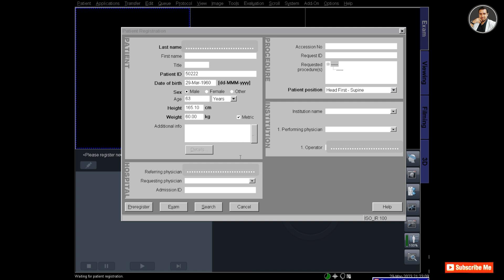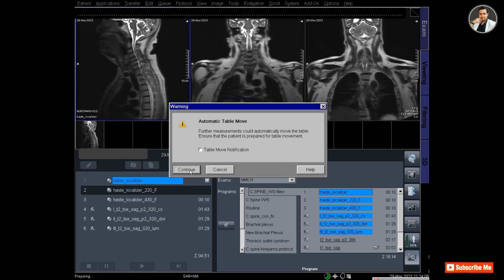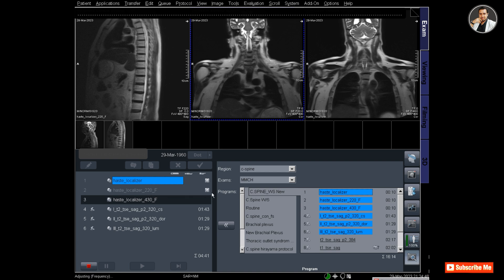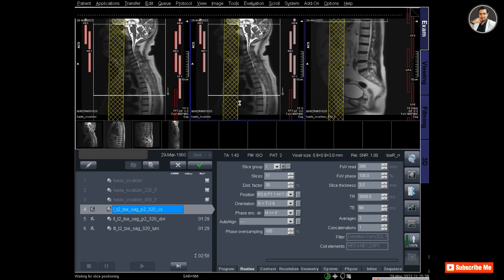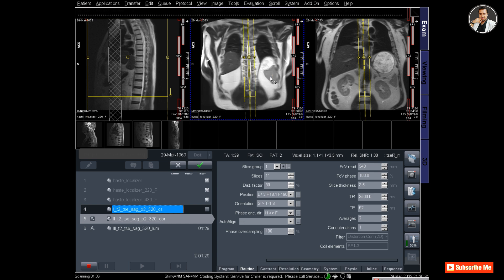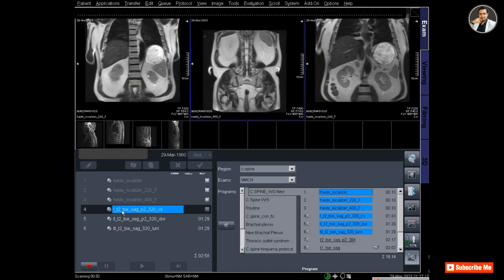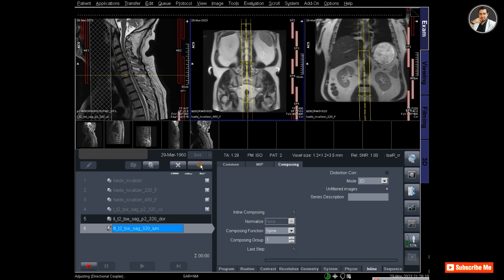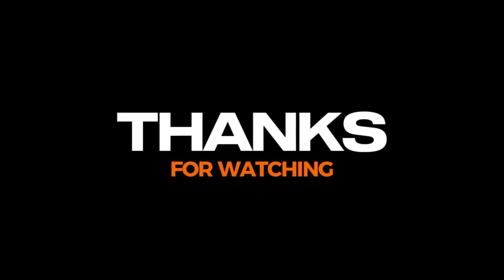MRI 3 step Whole Spine composing in SIEMENS MRI | SIEMENS MRI syngo MR tutorial